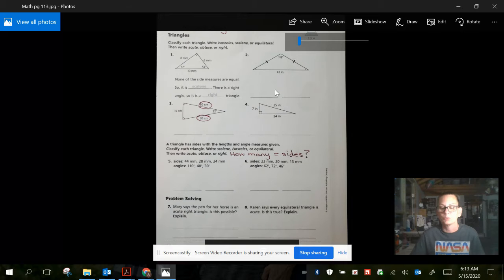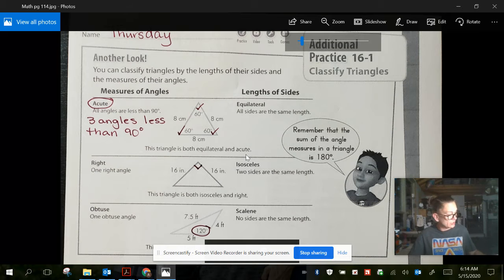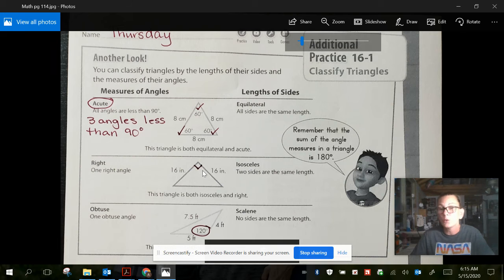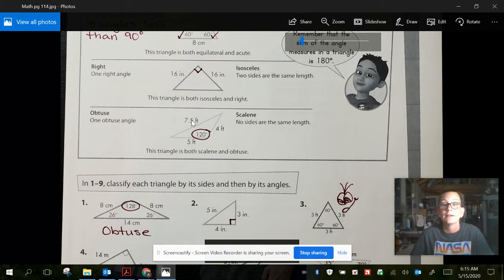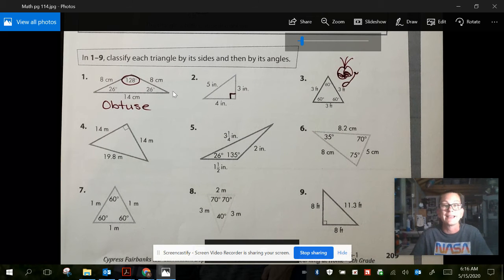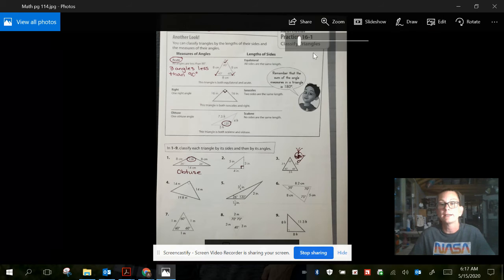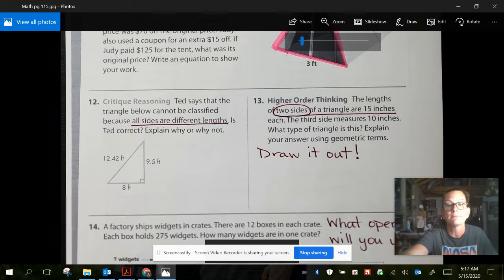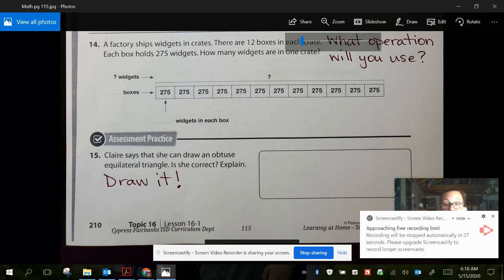Week 9 Math: Thursday Classifying Triangles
CFISD Week 9 Math: Thursday Classifying Triangles

pg 114-115

Use page 112 to help you out!